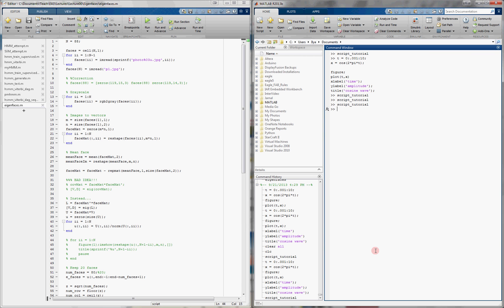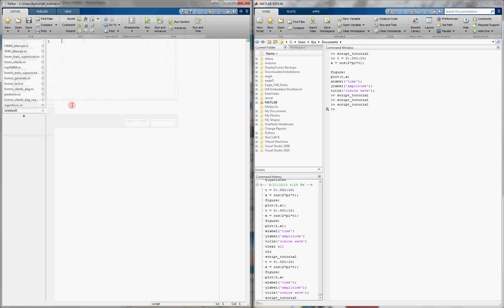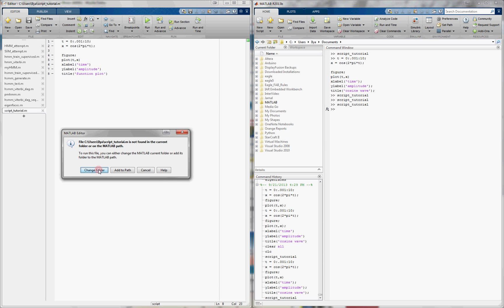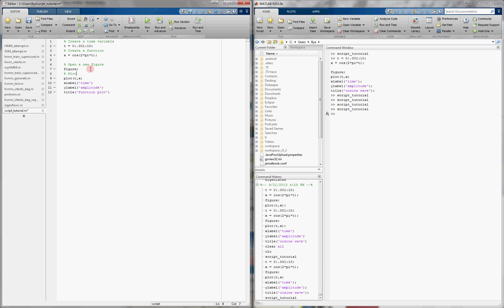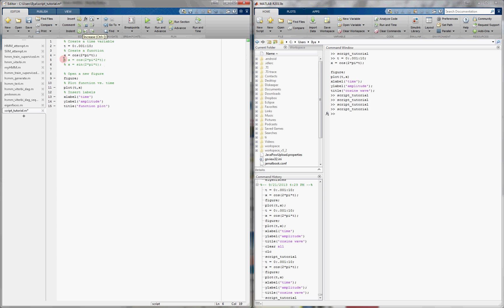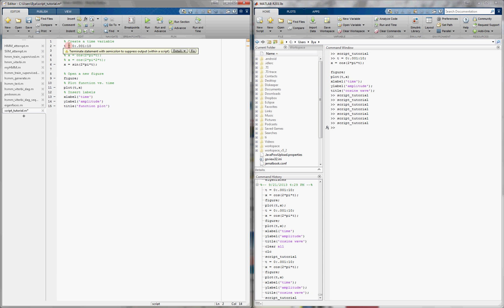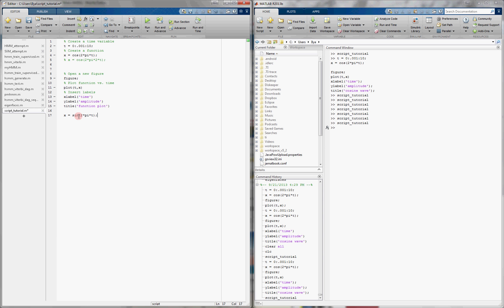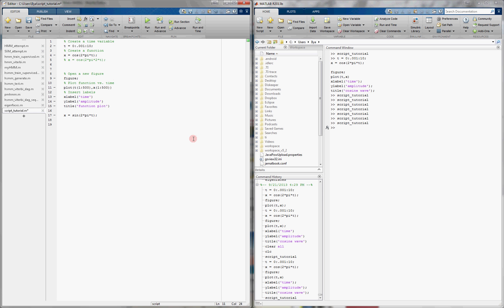MATLAB Script Tutorial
This is a tutorial on how to create a script file in MATLAB and how to use various features of scripts.  Please watch in HD.  Table of contents below.

00:01 - Introduction
00:34 - Creating new script
00:55 - Saving the script
01:36 - Writing some code
02:28 - Running the script
03:41 - Inserting comments
04:48 - Running segments of code
06:44 - Script warnings and errors
06:50 - Warnings
08:32 - Errors
09:54 - Conclusion